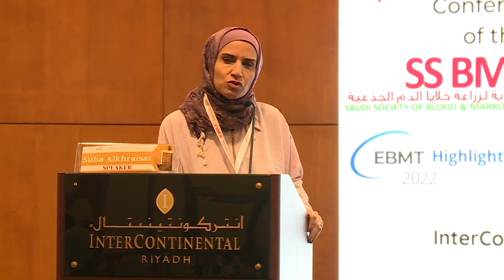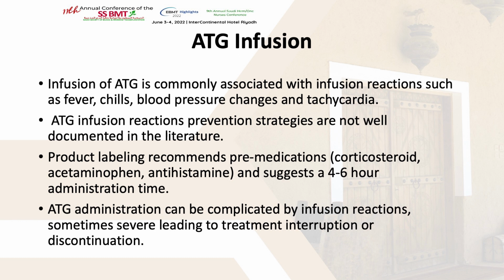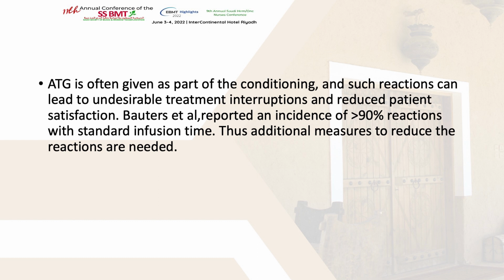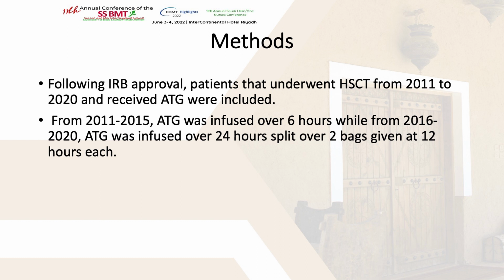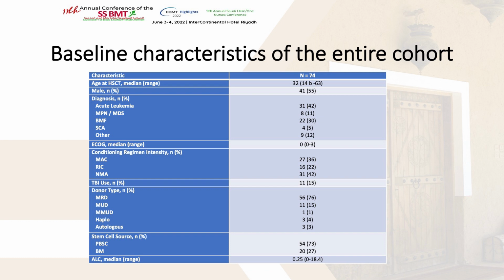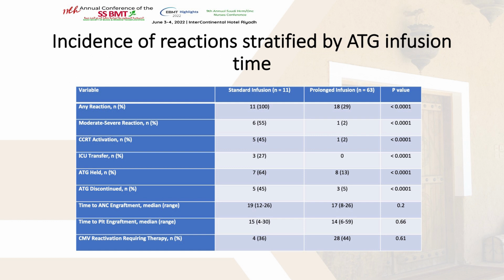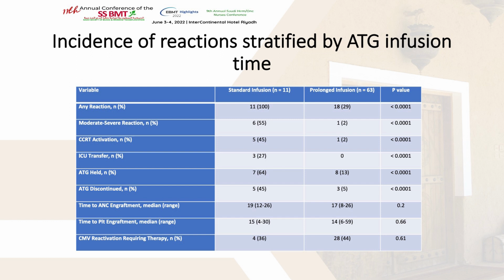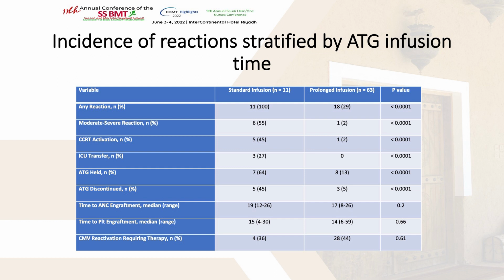Reducing Antithymocyte Globulin(ATG) Infusion Related Reaction -Ms. Sudha Alkhraisat(June 3-4, 2022)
Reducing Antithymocyte Globulin(ATG) Infusion Related Reaction - Ms. Sudha Alkhraisat (11th Annual Conference of SSBMT/EBMT 2022 Highlights and 9th Annual Saudi Hem/Onc Nurses Conference – June 3-4, 2022)